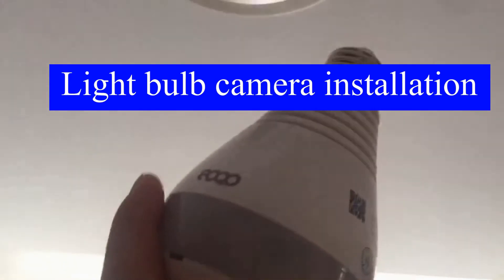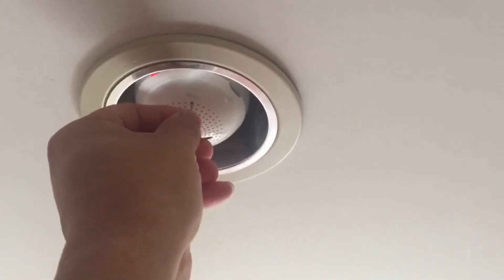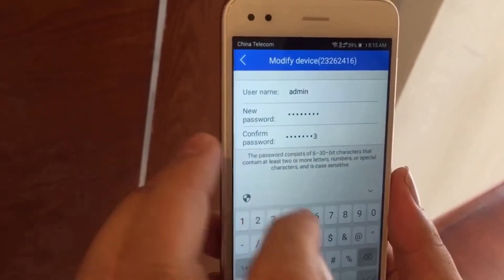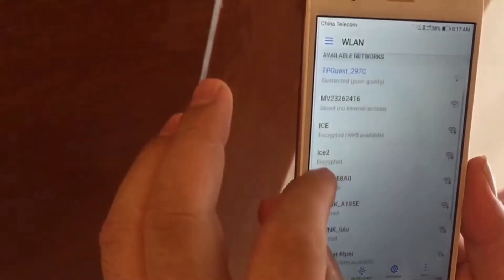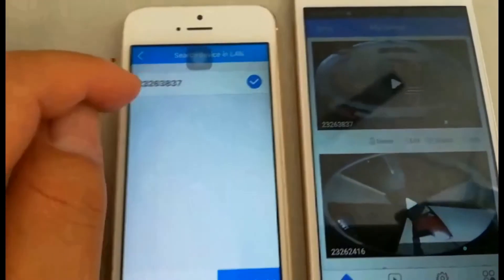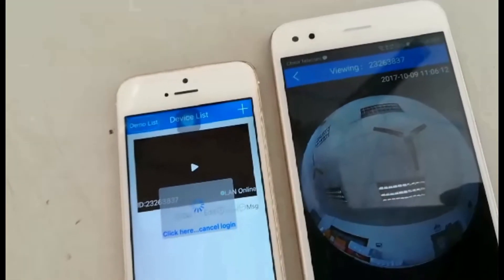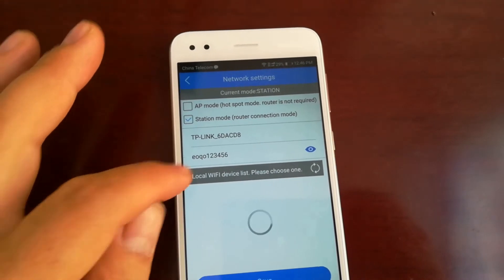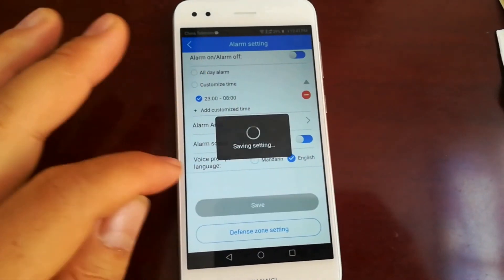新 灯泡操作完整版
how to install bulb ip camera, APP operate guide